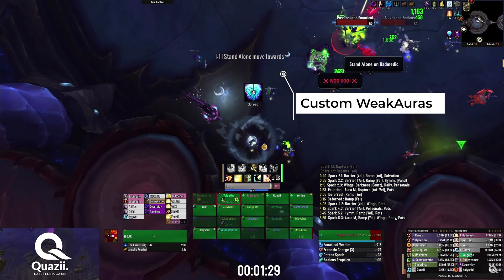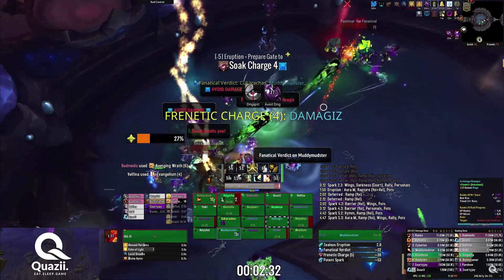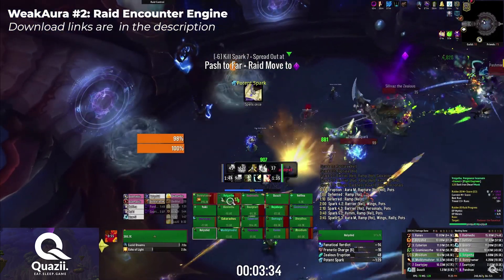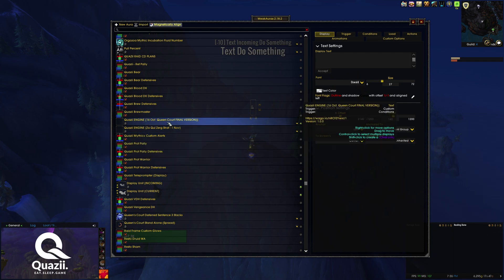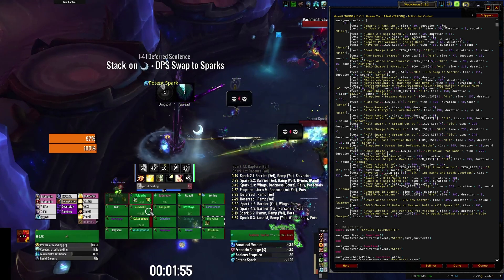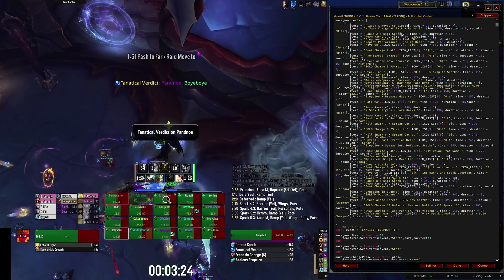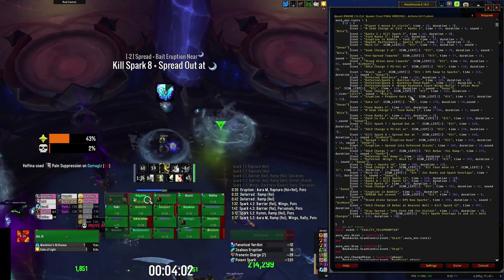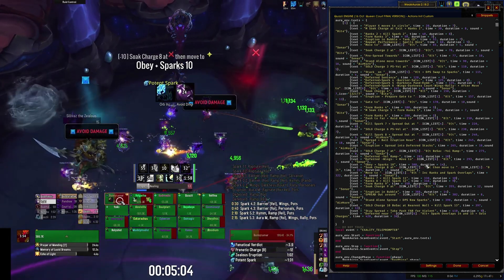BROKEN IN RAIDS? ★ Scripted WeakAuras for AUTO RAID LEADING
This is a guide that explains how to build and script custom WeakAuras for time-based teleprompter alerts, which will show up for your desired World of Warcraft raid boss encounters. It will go a long way in helping your raid leader call out externals and raid CDs. Hopefully, it will be of use to your guild when you tackle the Shadowland raid bosses.

★ CODES FOR IN-GAME WORLD MARKERS ★

0:00 Introduction
1:49 Part 1: Setting Up the WeakAuras
3:26 Part 2: Coding and Scripting the Raid Engine